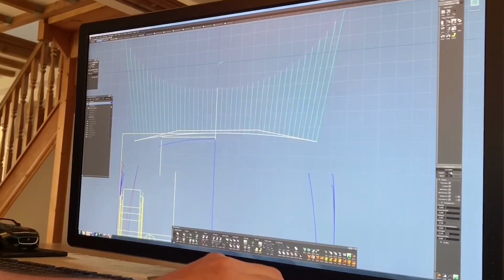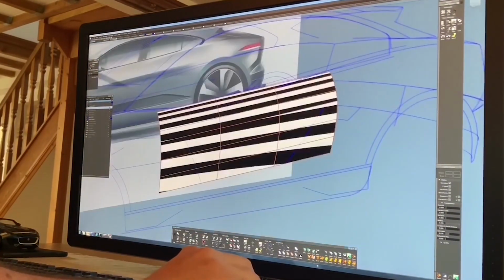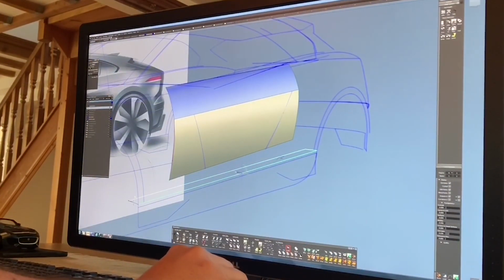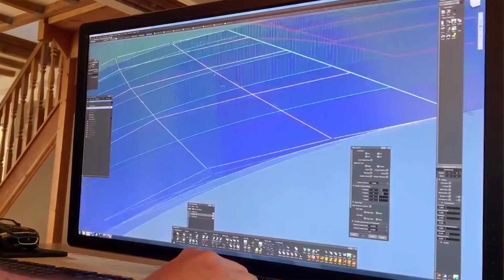Jaguar Design Masterclass | EP 3: Taking I-PACE from 2D to 3D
The third episode in our Masterclass series, Jaguar Senior Alias Modeller Chris Scholes takes the all-electric I-PACE from a 2D render into the 3D world. Episode 4 available on 26th May!